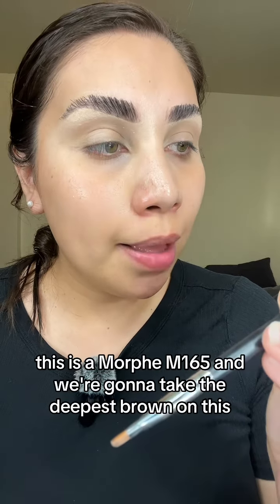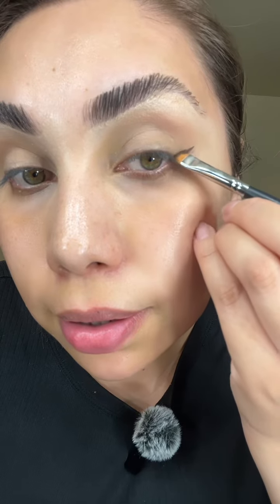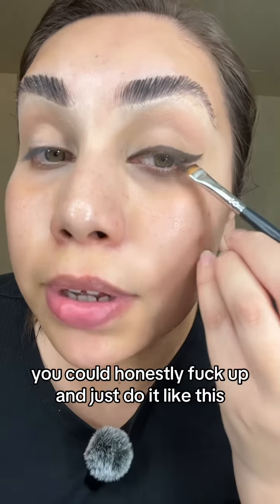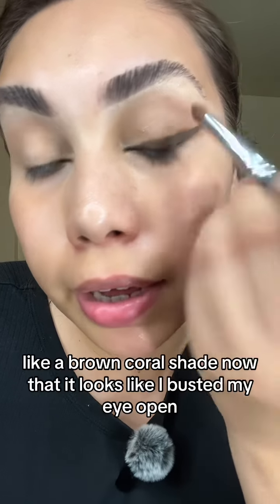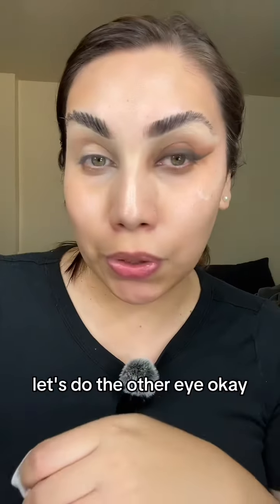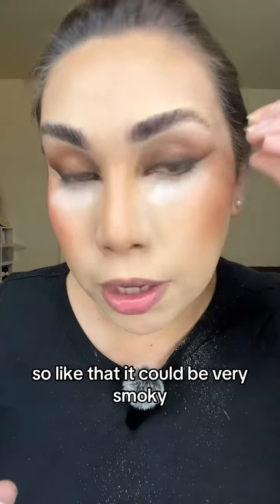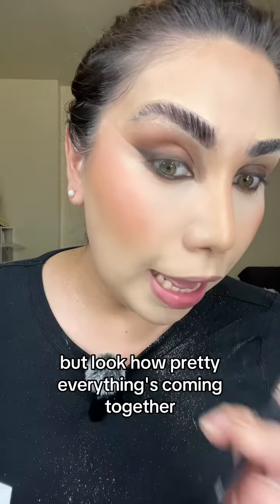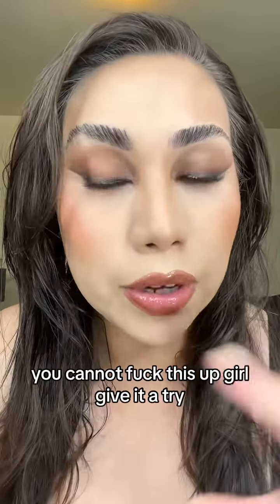MakeUpByMario BrownSmokyWing LatinaMUA makeuppeptalk reals